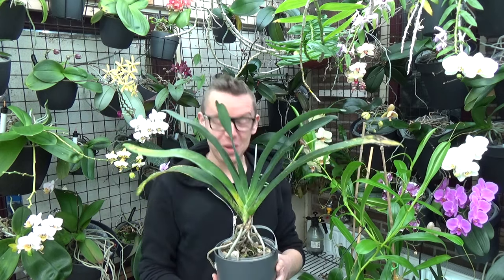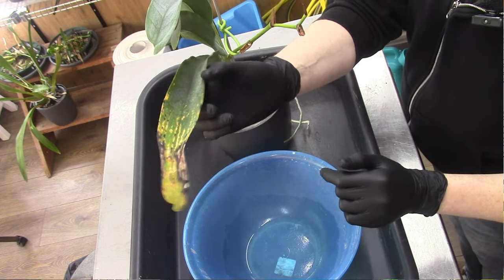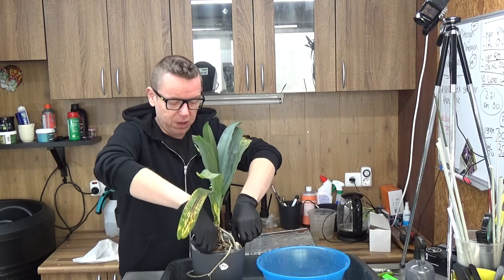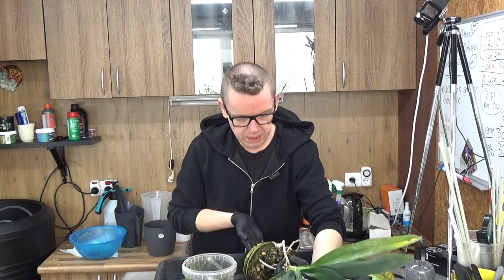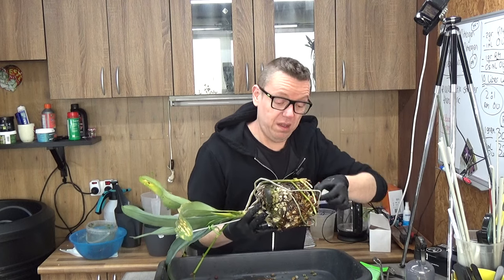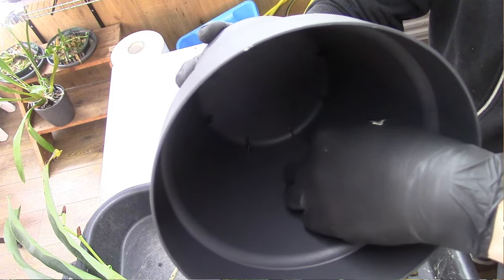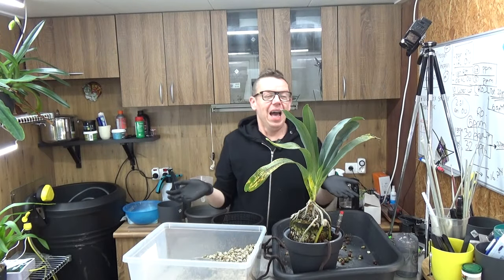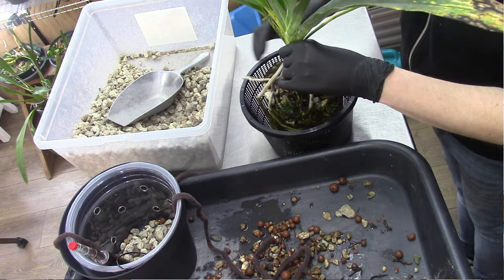My Angraecum sesquipedale var. Bosseri orchid needs a repot!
A orchid repot today! Let's repot my Angraecum sesquipedale var. Bosseri.

"Stuff" that I use:
Feed:
Rain mix:
Pest control:
My oil based solution:
Pot's:
Black self watering pots:
ELHO Brussel pots (different sizes!):
Net pots:
Small:
Watermeter:
Media:
Small Pumice:
Watering:
Pump and hose: